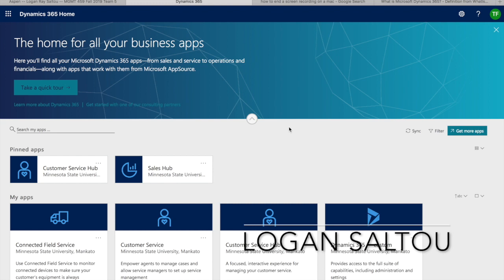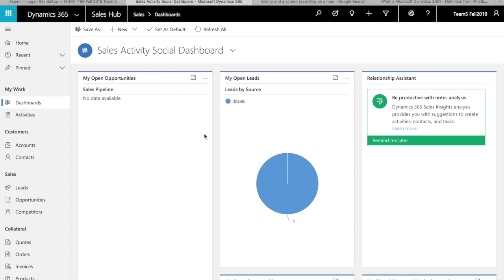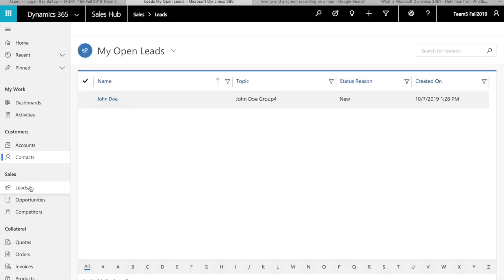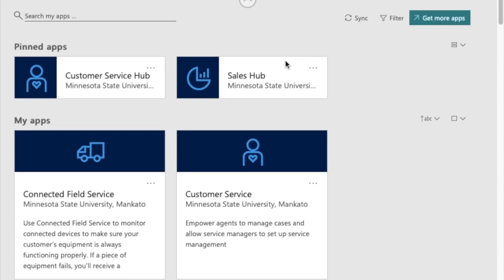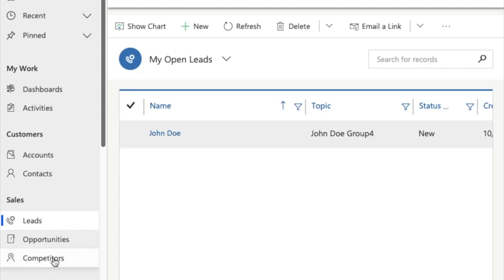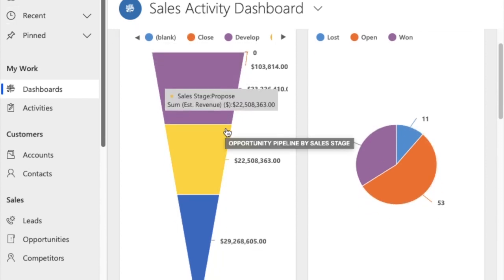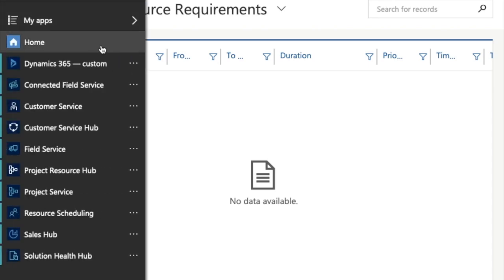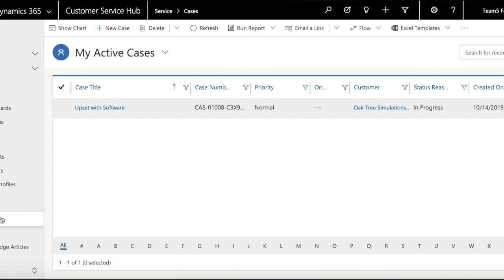DYNAMICS 365 Sales Pitch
This video is about our slaes pitch